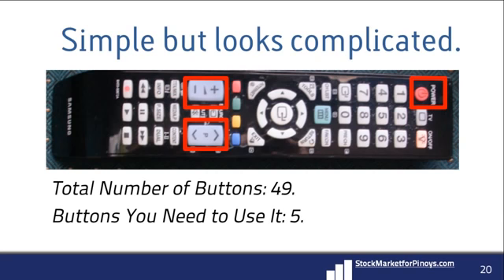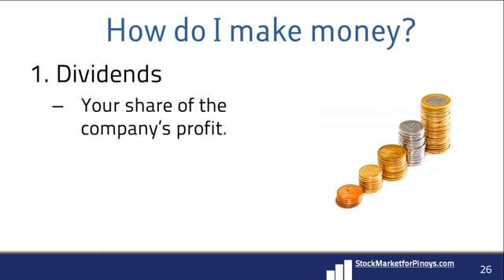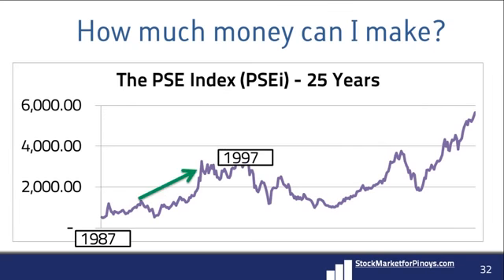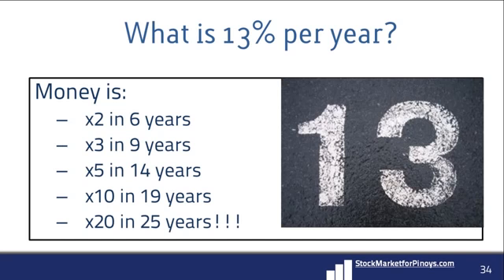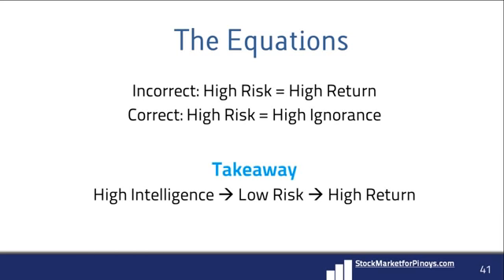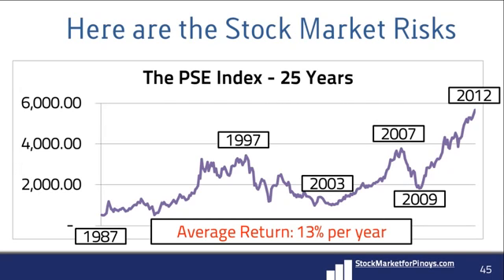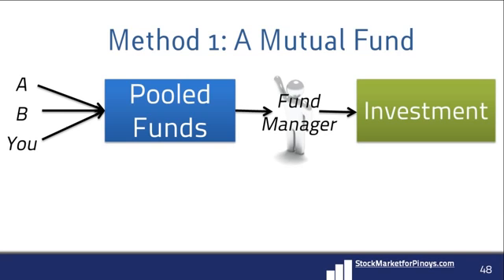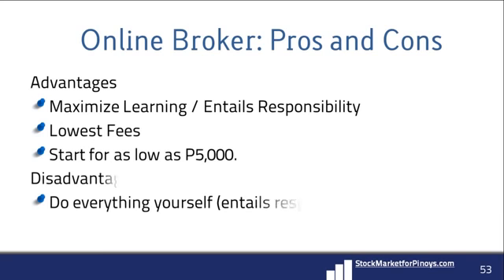Take the Leap Invest within the Week part 2 of 5 Basics of the Stock Market